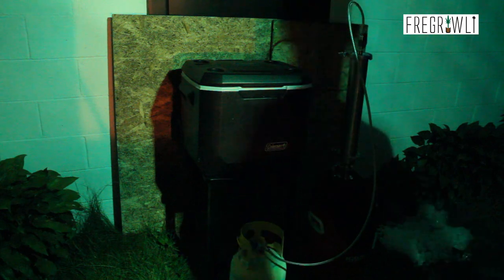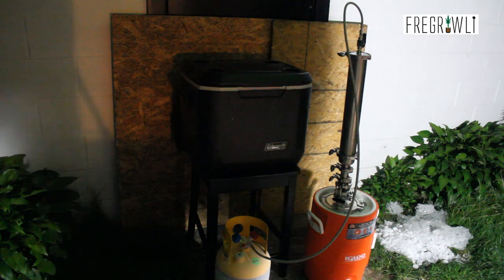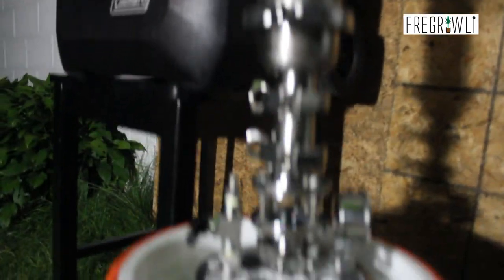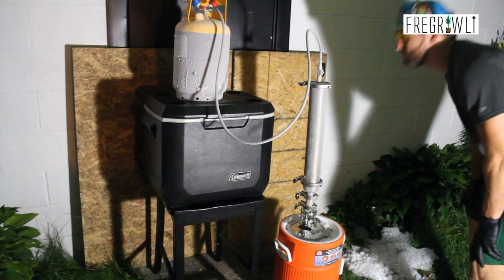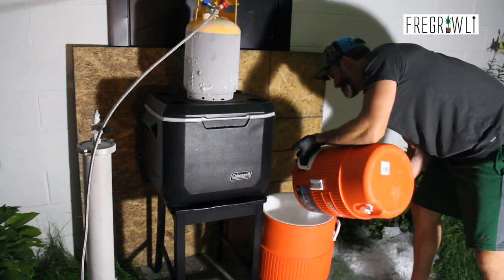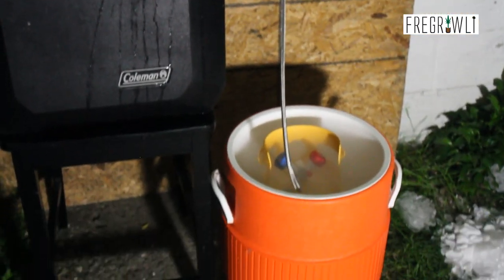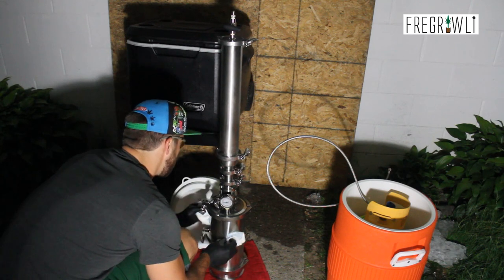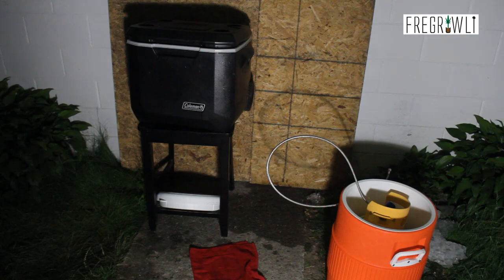Part 4: Passively Blasting BHO in a Closed Loop System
We're finally to the blasting phase of our 1 lb closed loop system demo from Best Value Vacs. We'll be passively running our butane solvent through our materials column, through a sight glass, and into our collection base with a splatter platter. Then we will recover the butane into our recovery tank and prepare to pour and scrape our BHO! Enjoy.

Don't forget... NEVER BLAST INDOORS!

Legal medical marijuana patient and caregiver. 18+ only. Nothing is for sale.